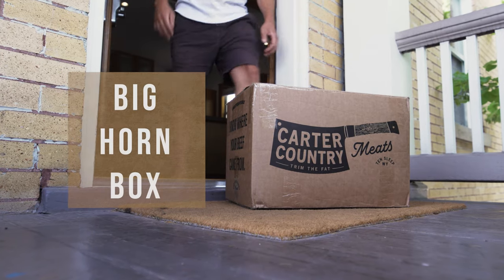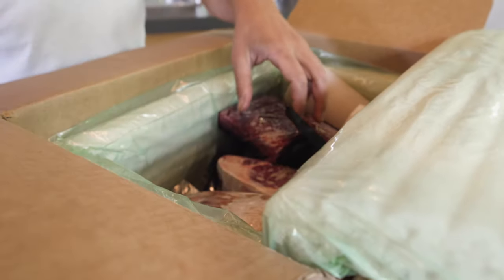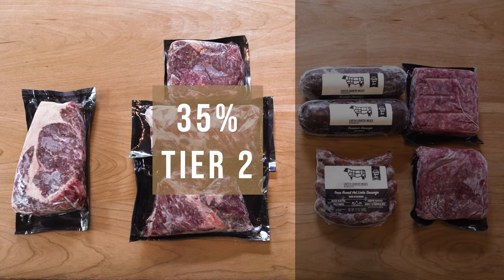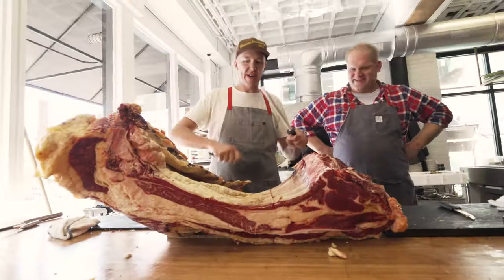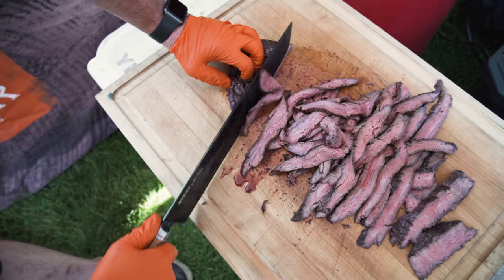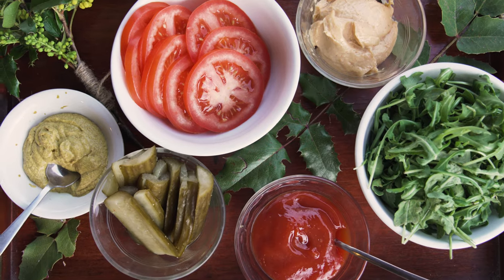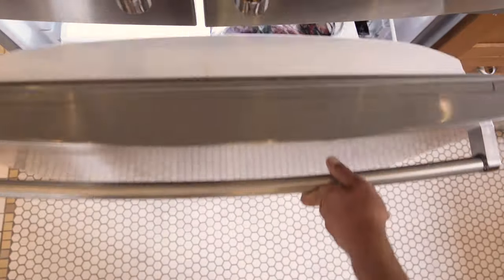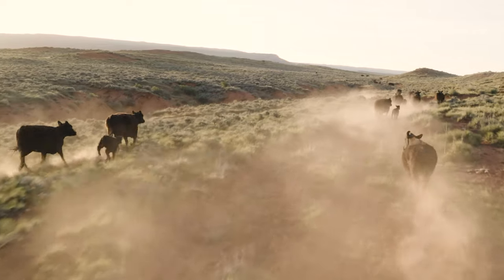Big Horn Box Product Description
The Big Horn Box is 5, 10, or 20 lbs of dry-aged, grass-fed, Double Aged Wyoming Beef raised on our fourth-generation family ranch in Ten Sleep, Wyoming and delivered directly to your doorstep. Skip the packers, feed lots, and the grocery store and buy directly from the source. We are your ranchers and we promise to product and deliver the highest quality, nutrient dense beef at the most affordable price. It is our mission to raise the finest grass fed, grass finished, hormone and antibiotic free, double aged beef on the planet. Learn more about our process by reading our "Double Aged Beef" blog post in our Red Dirt Diaries. All of our beef is flash frozen to preserve freshness, and shipped to all 50 states in the USA via 2-day air.